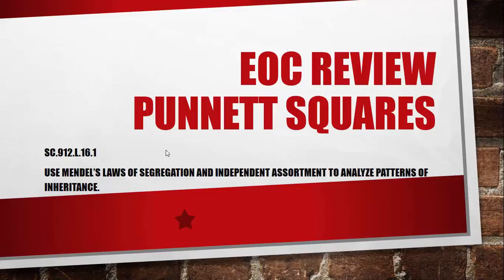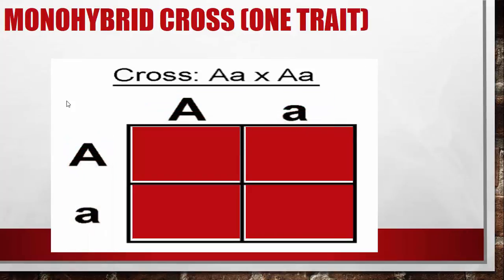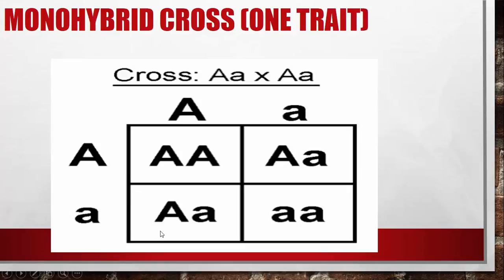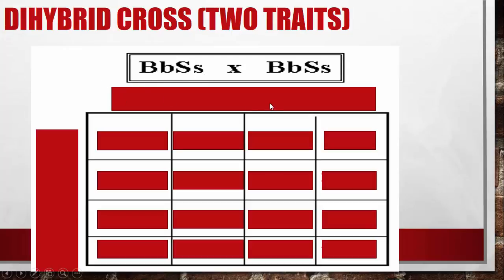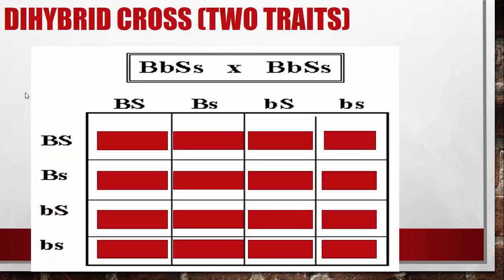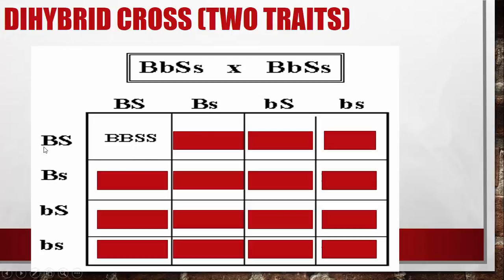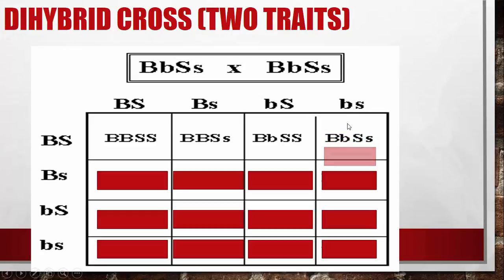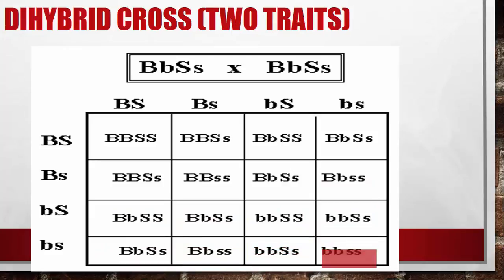EOC Review- Punnett Squares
In this EOC review we take a look at how to fill in Punnett Squares; both monohybrid and dihybrid crosses.